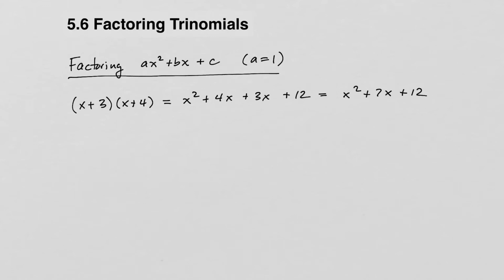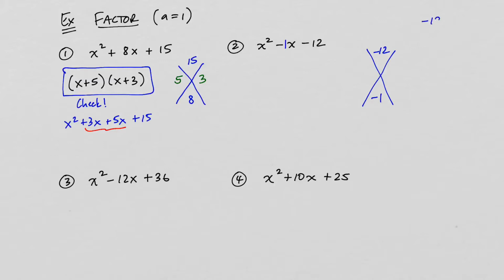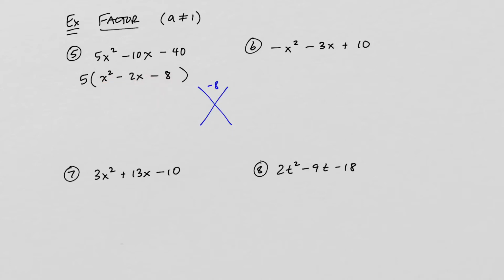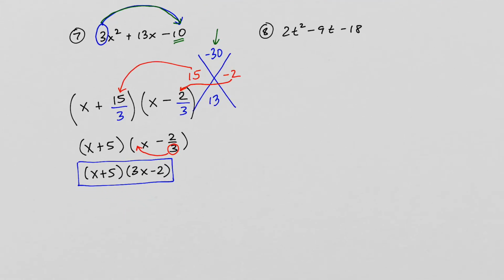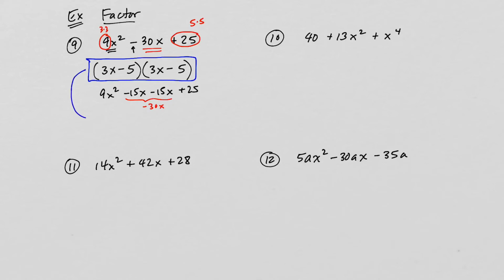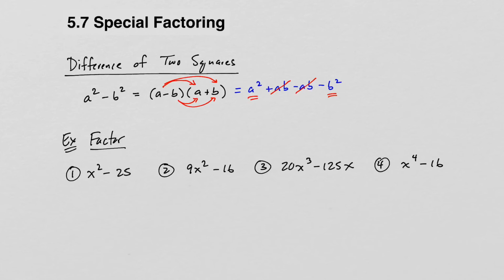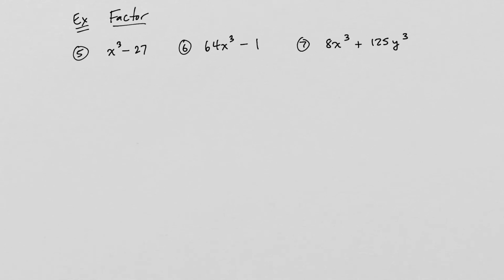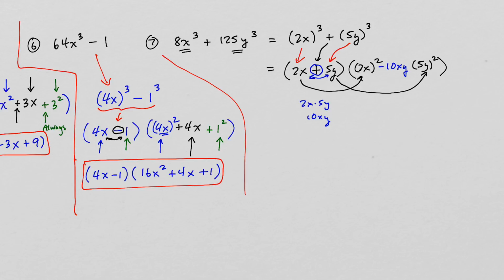5.6 & 5.7 (Factoring Trinomials & Special Factoring Techniques)